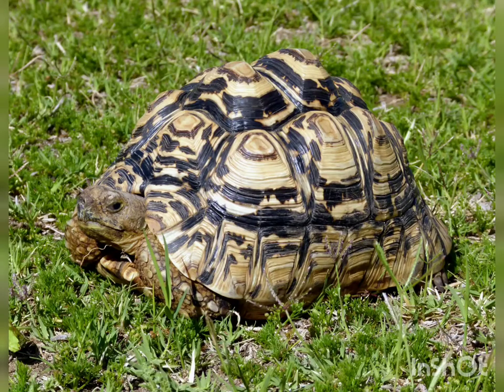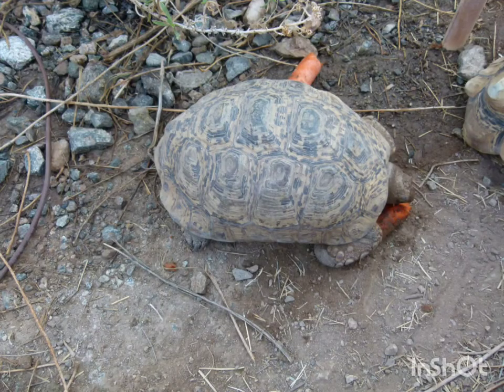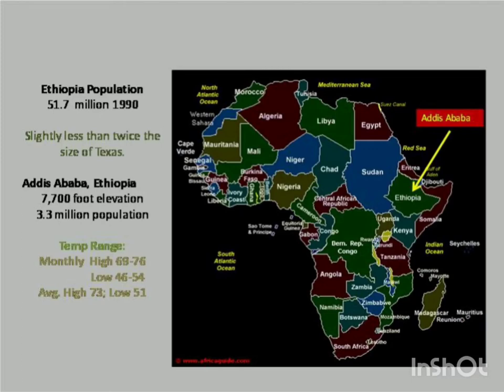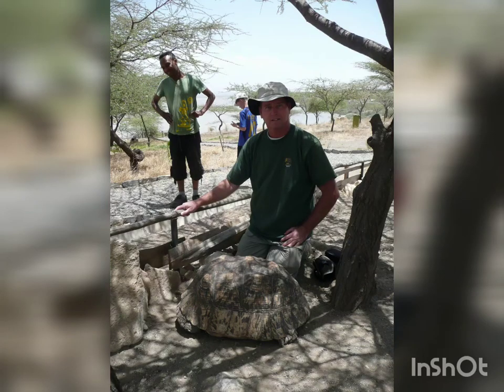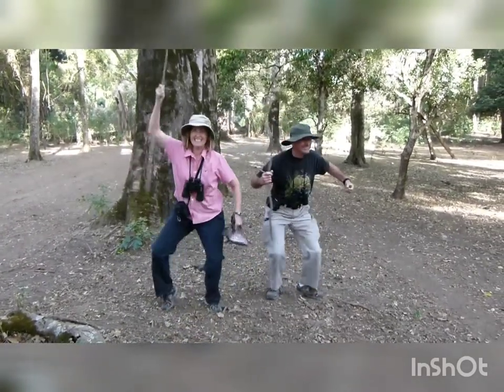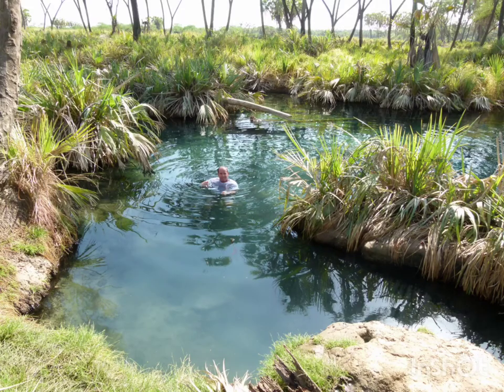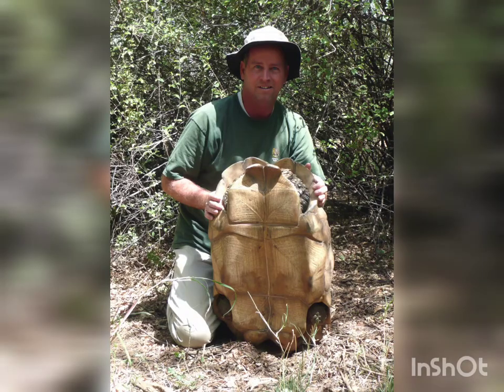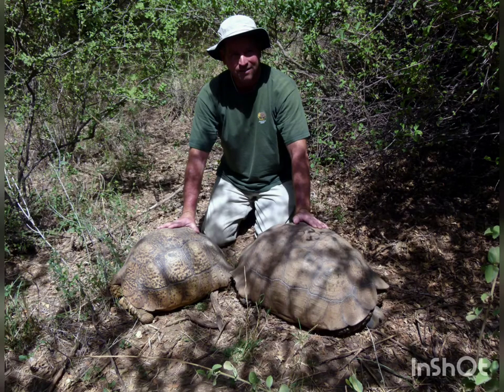Ethiopia & Giant Leopard Tortoises Trip Episode 2 (2011 Trip)